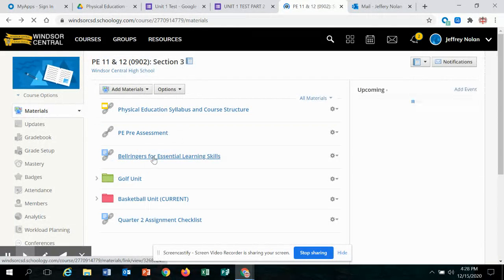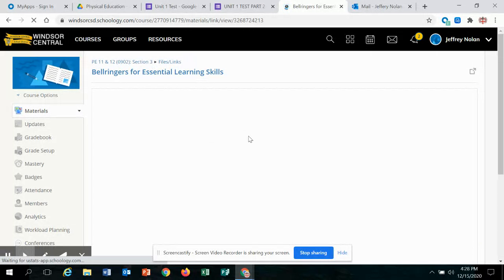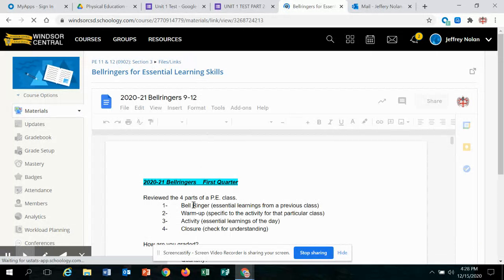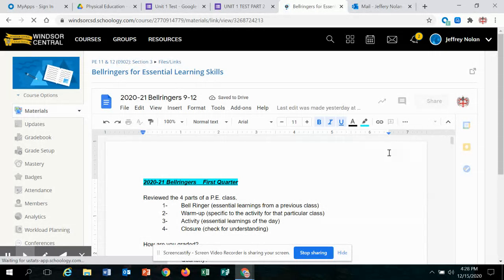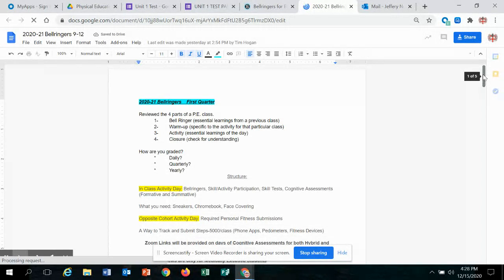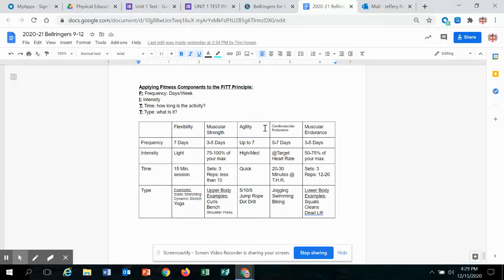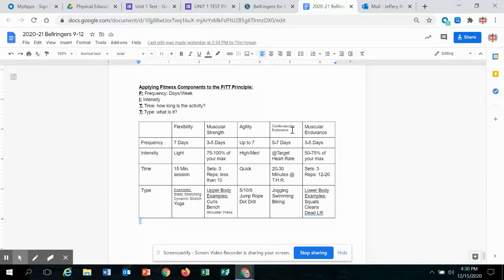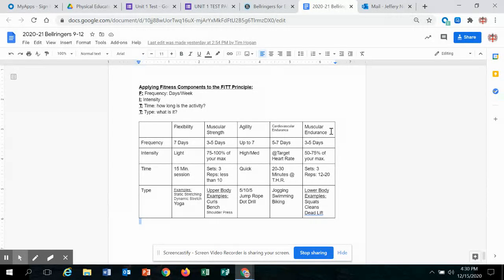Fitness Components Review BB Lesson 5